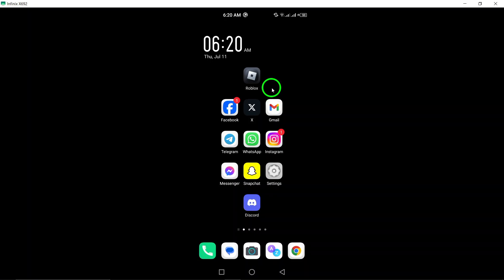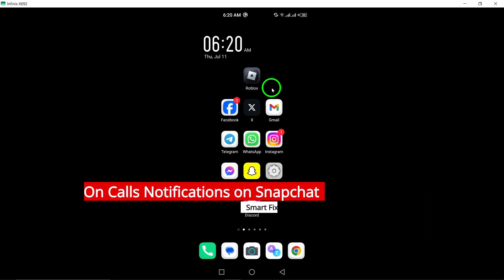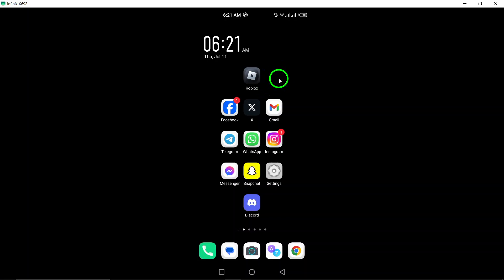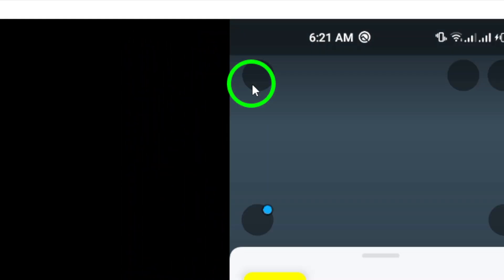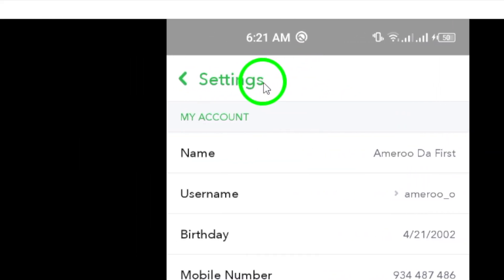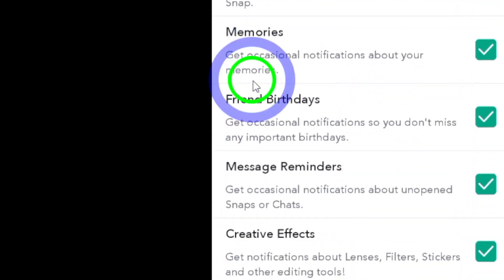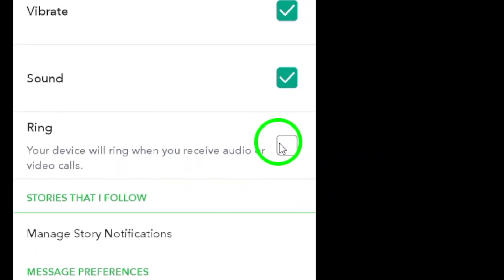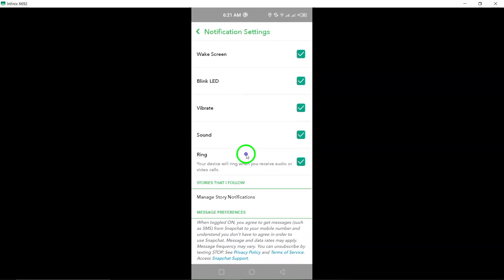How to Turn On Calls Notifications on Snapchat (Updated)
Learn how to turn on calls notifications on Snapchat with this easy tutorial. Follow these simple steps to ensure you never miss an important call again.

1. Open the Snapchat app on your android device.
2. Tap your profile picture at top left.
3. Tap the gear icon to access settings.
4. Tap "Notification".
5. Scroll down to "Ring" then enable it.

Don't miss out on any important calls on Snapchat - follow these steps today.